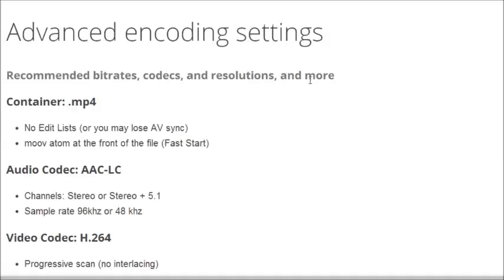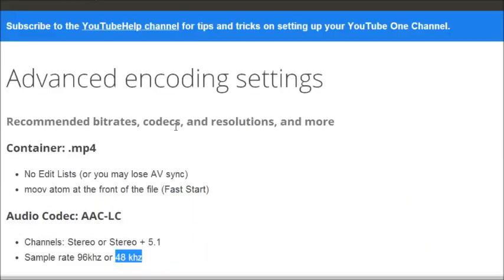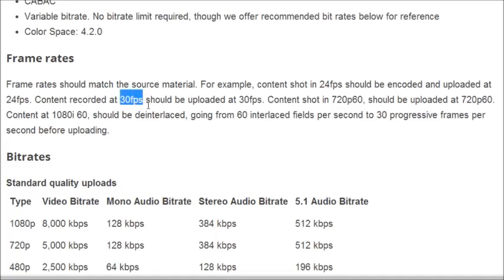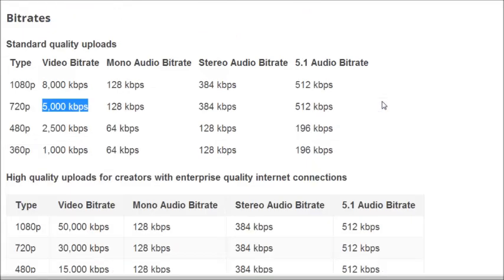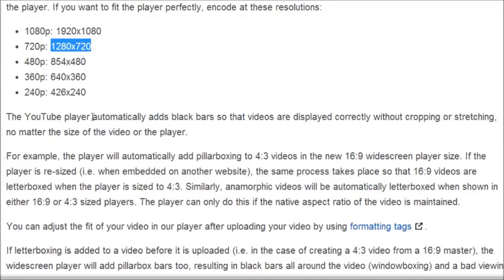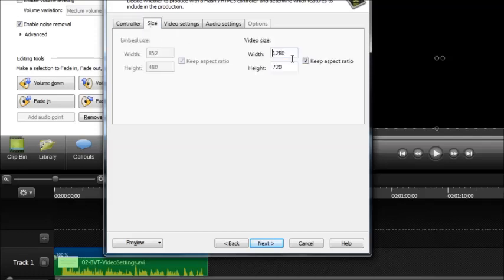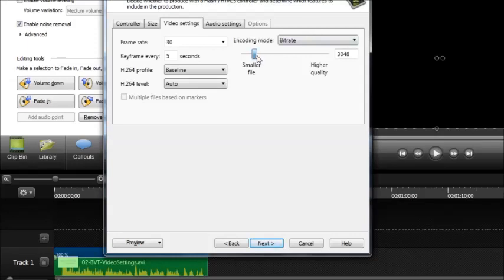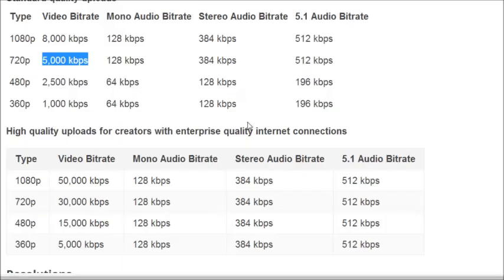BVT 02 - Video Settings